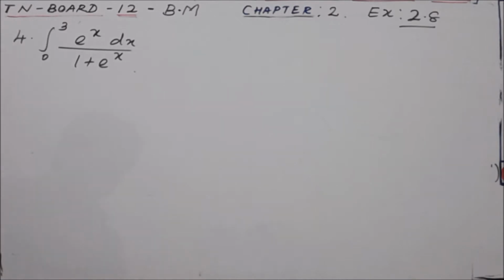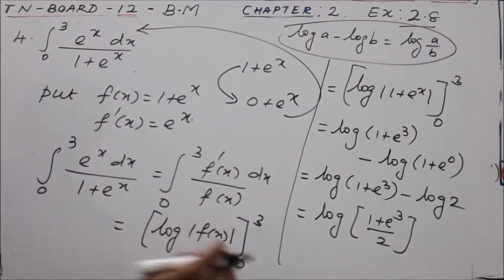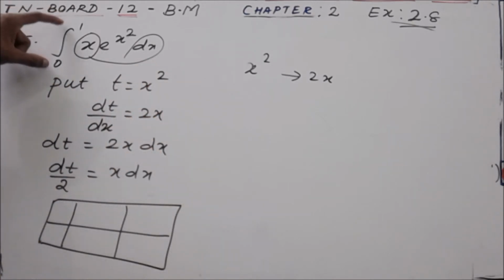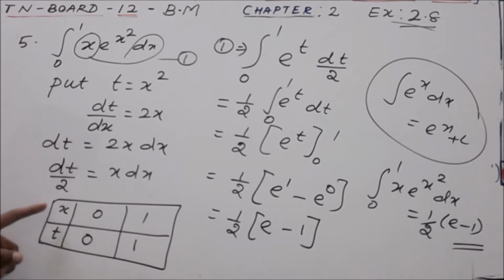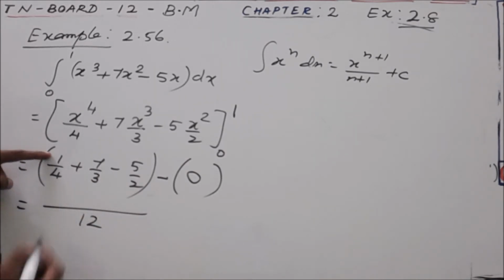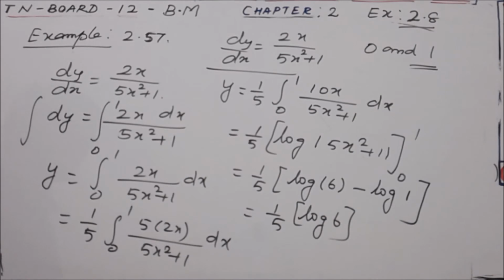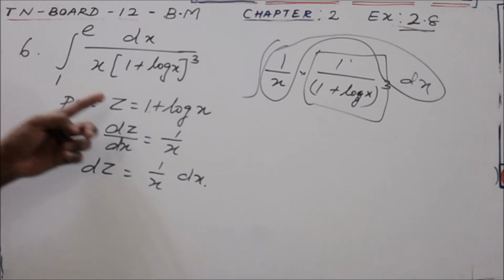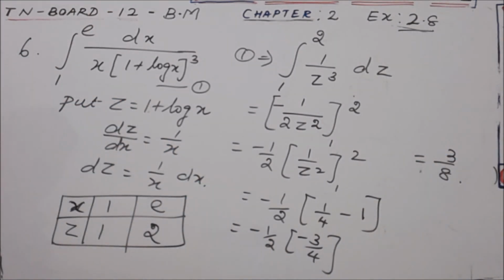18_12_BUSINESS MATHS_EX:2.8_Q.NOS: 4,5,6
FOR ONLINE MATHS CLASS REGISTER THROUGH 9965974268,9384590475. CBSE, TAMILNADU BOARD MATHS VEDIOS FOR CLASSES 12,11,10,JEE, TNPSC, TET, COMPETETIVE EXAMS, SUBSCRIBE VINAYAK MATHS CBE, FOR MATERIALS AND QUESTION PAPERS LOG PLS SHARE TO YOUR FRIENDS IF IT IS USEFUL.